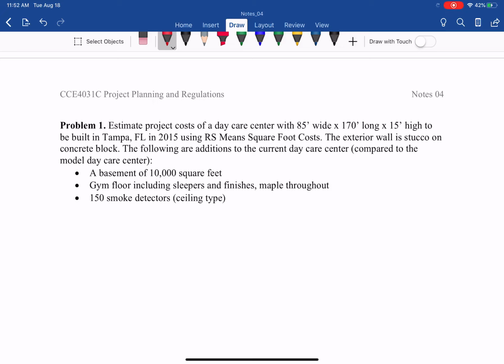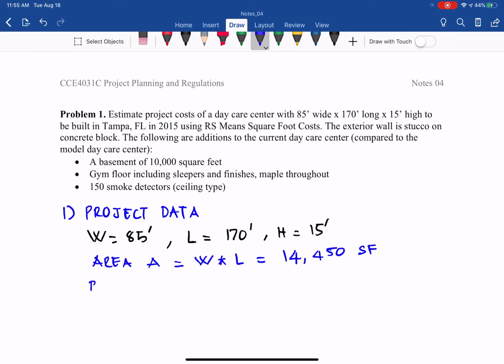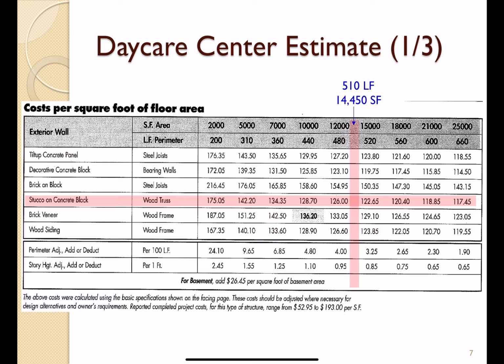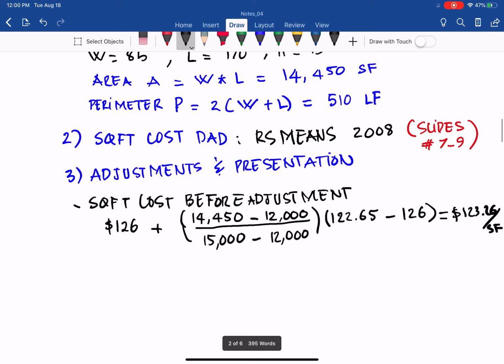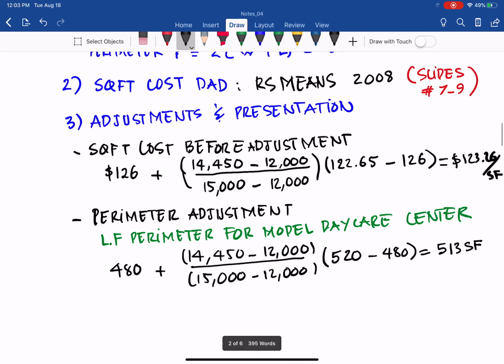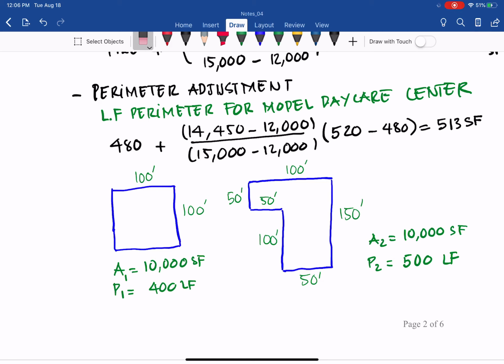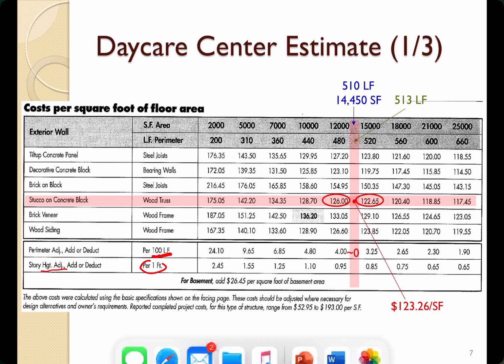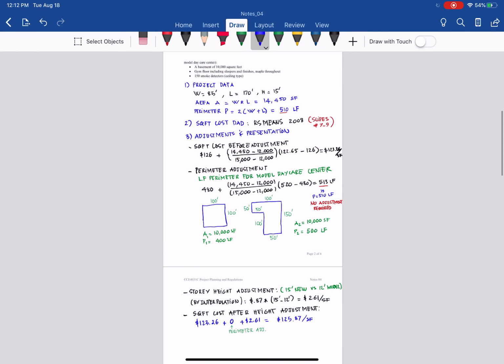Lesson 04B - Problem 1 with Square Foot Cost Estimate - Part 1